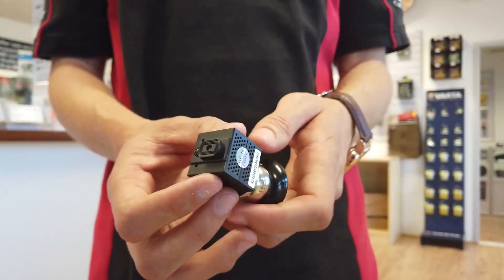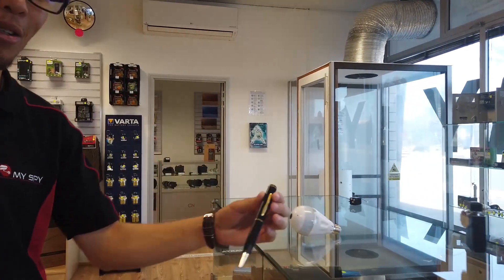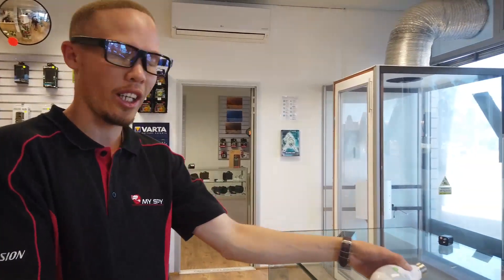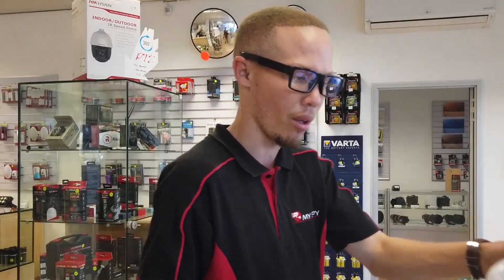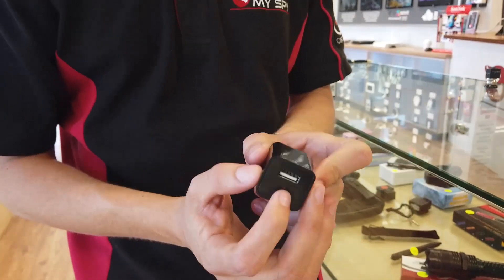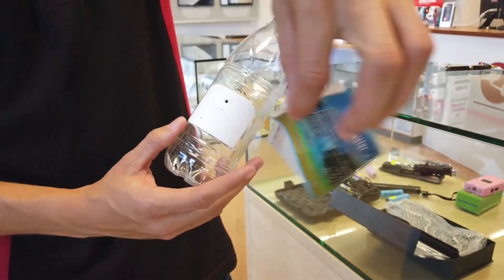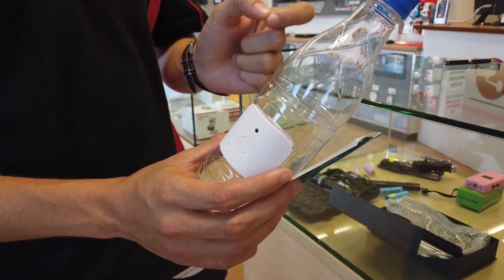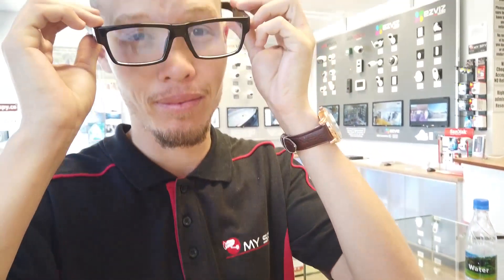My Spy - Nanny & Wi-Fi Cameras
My Spy Nanny & Wi-Fi camera range: A description of our range of Nanny & WI-FI cameras that we have in store. Come visit us at the My Spy Shop, 4 Bohr Street in Windhoek and see what else we have on offer!